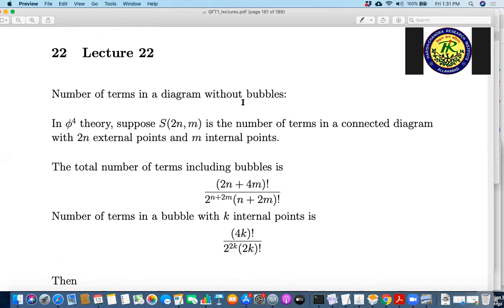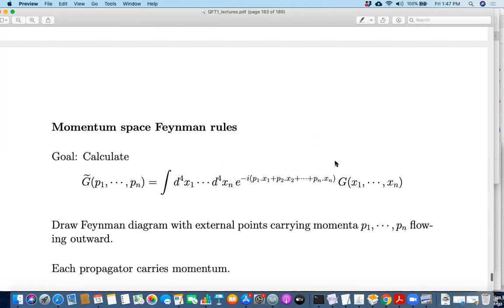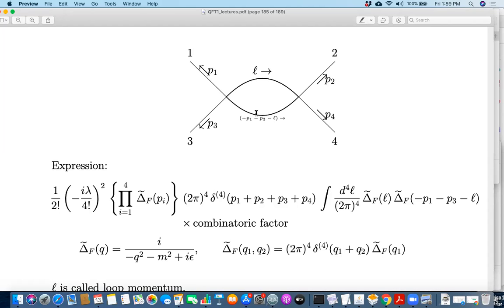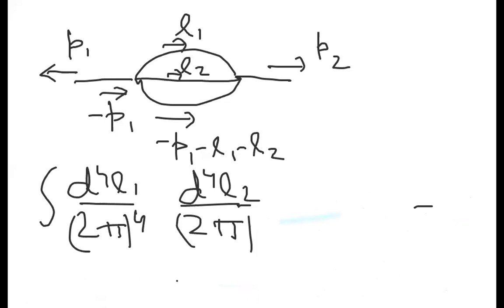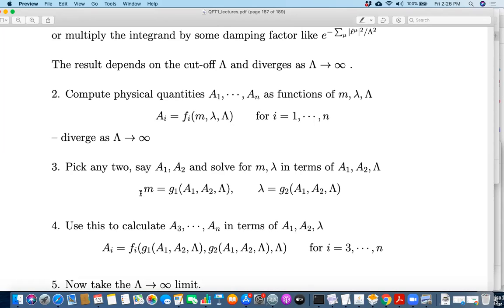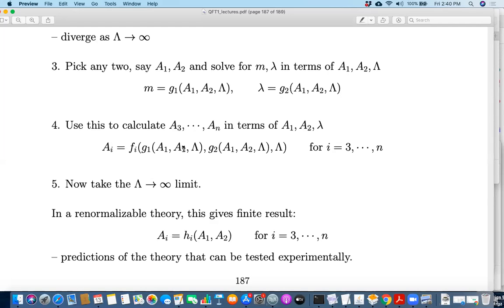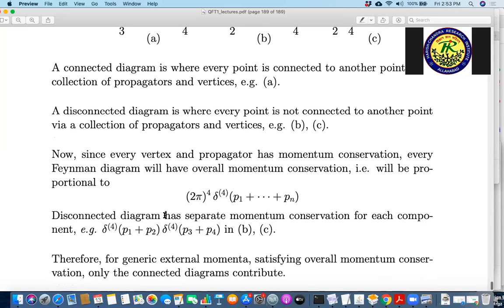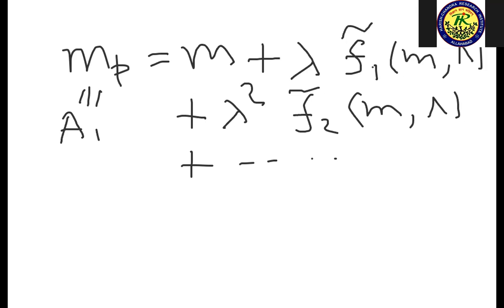Quantum Field Theory I: Lecture 22 by Ashoke Sen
Momentum space Feynman rules